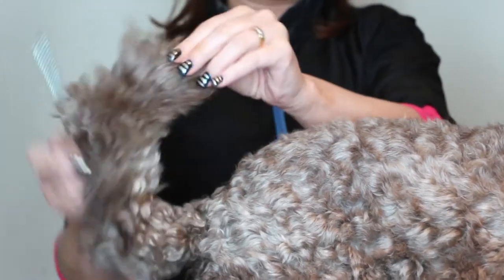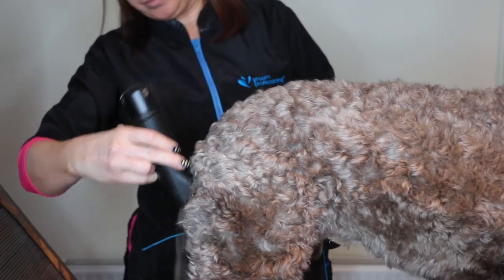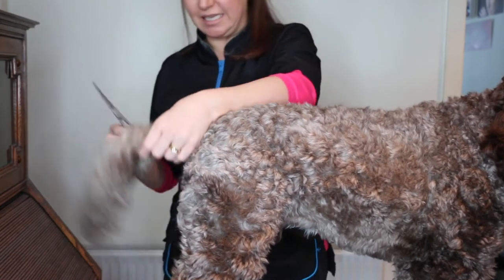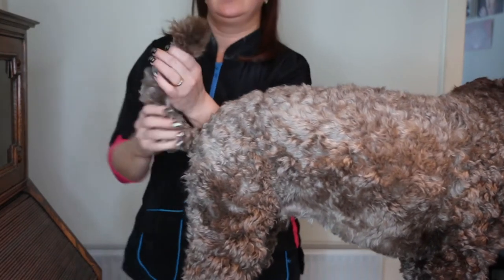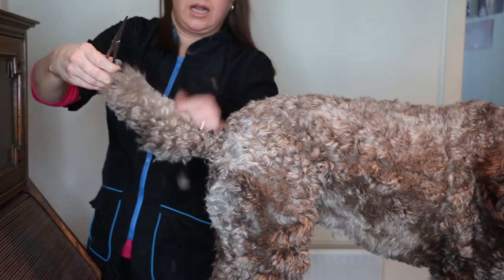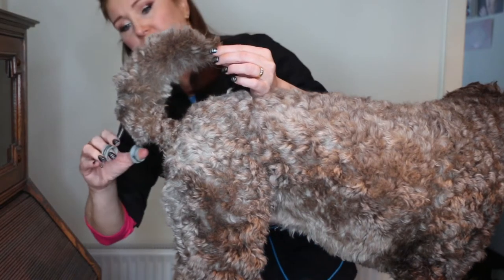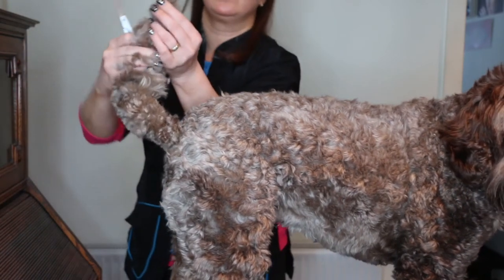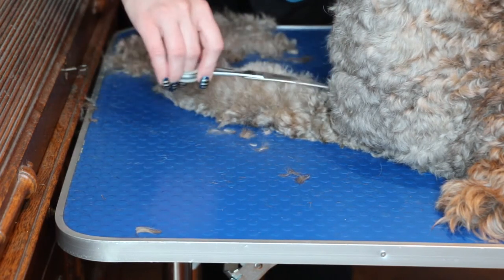How to groom a Labradoodle|Cockapoo - Tail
My "Dinner with the dog" kindle book:
UK Book
USA Book